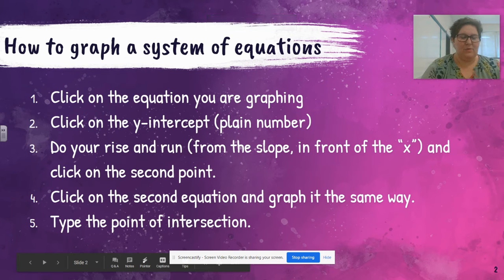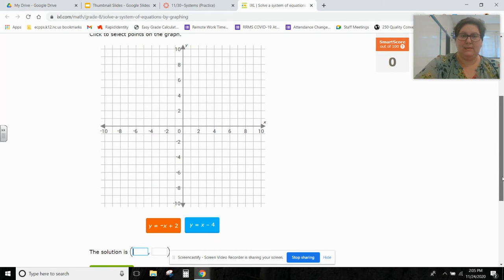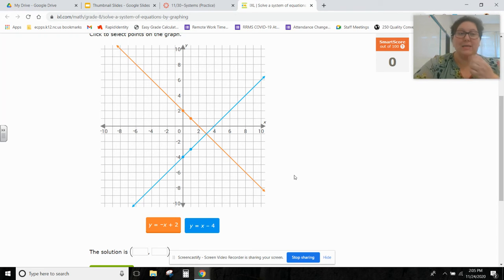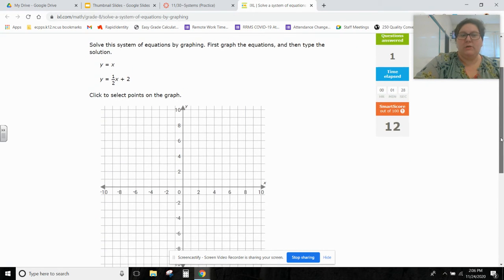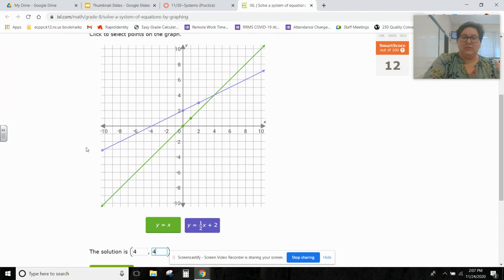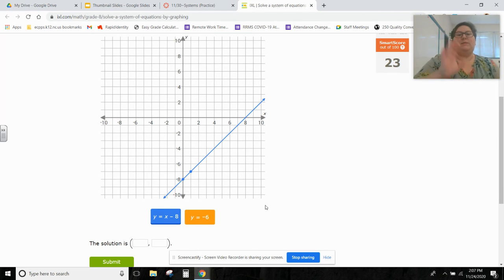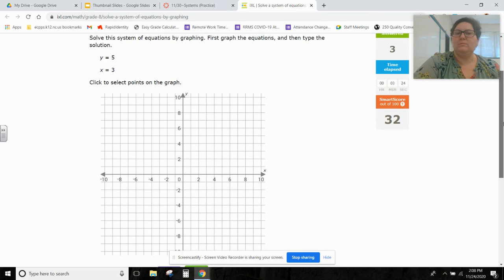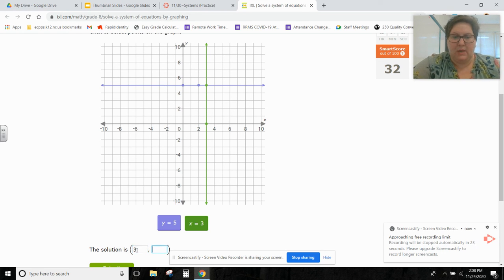Systems of Equations